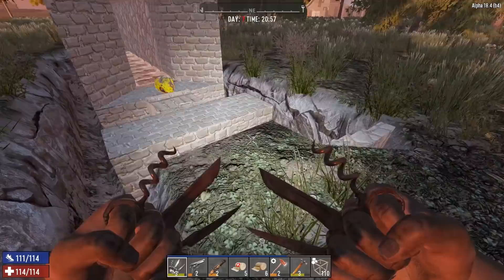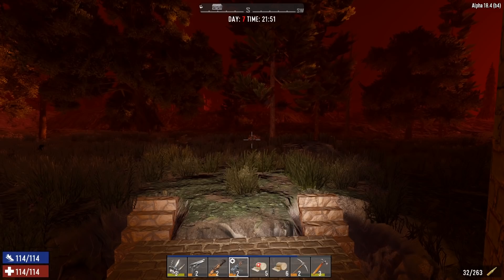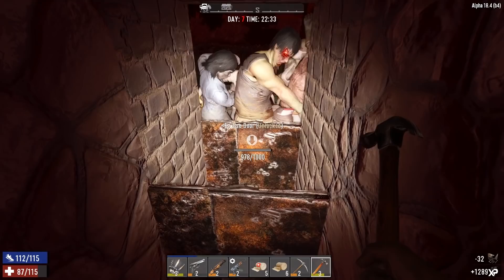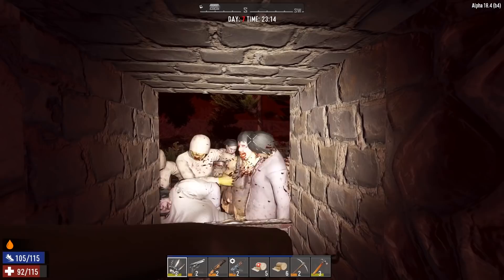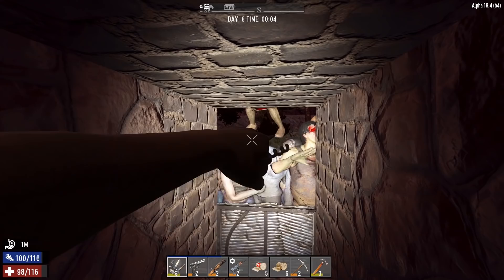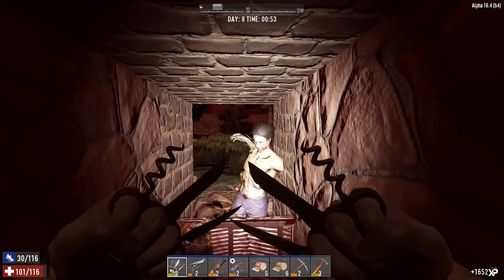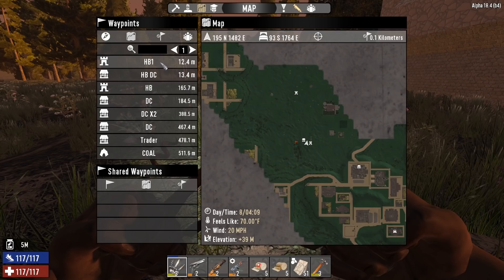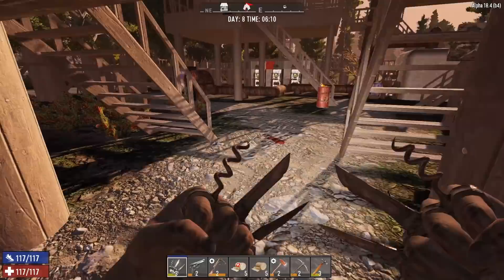Trader Has Something GREAT & Horde Night | 7 Days to Die Difficulty Rising Gameplay | E13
How will my horde base hold up & what does the trader have for sale that I NEED!

Difficulty Rising World
• Always Run
• Insane Damage (250%)
• Headshots 200% Damage & Body Shots 20% Damage